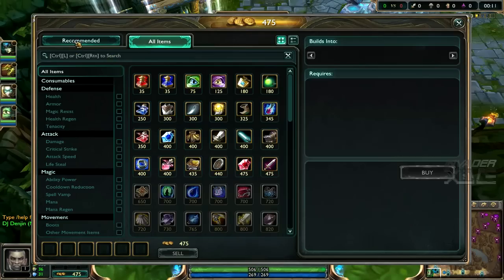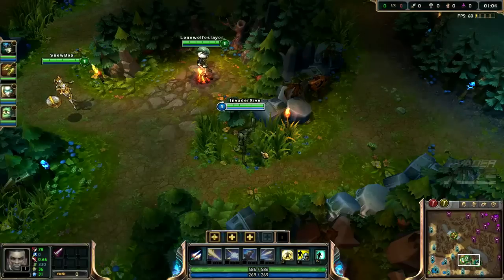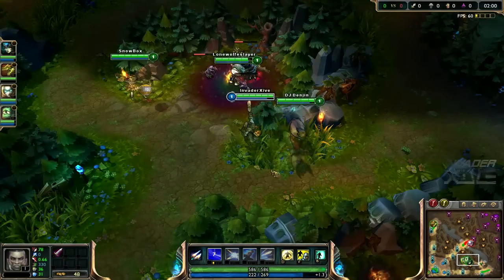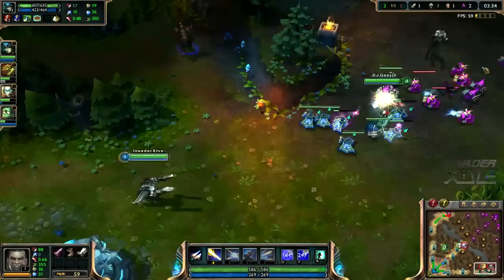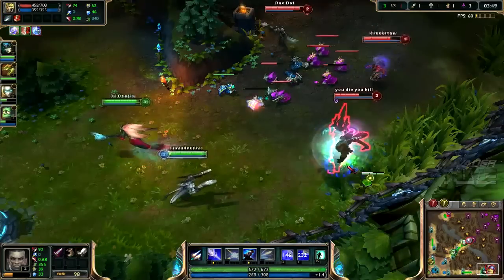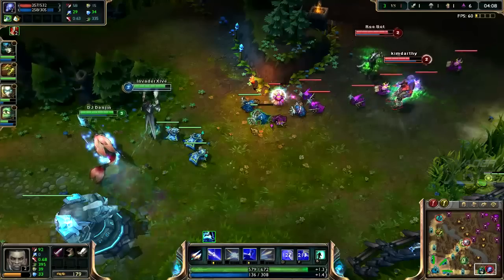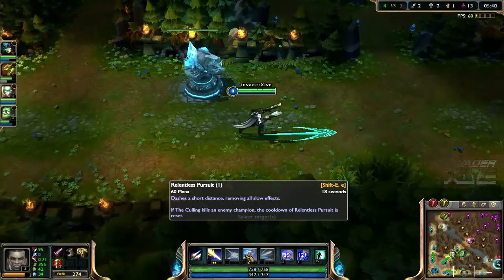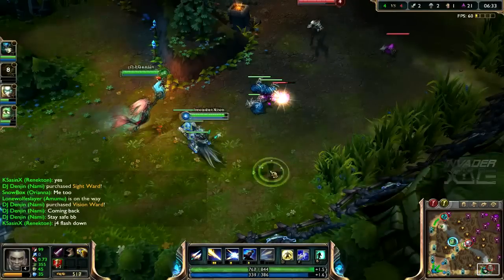► LoLPoV - Bot Lane Lucian FULL GAME Champion Preview (League of Legends Live Commentary)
➜ Join me over at Chat Channel "InvaderXive" in the NA LoL client
➜ Skype: InvaderXiveLoL

➜ Runes

Flat Damage Reds x9
Flat Armor Yellows x9
Magic Resist per Level Blues x9
Flat Damage Quints x3

➜ Greetings Summoners! Today I present to you Point of View of me playing the Lucian, the Purifier over at the Public Beta Environment. This is one of my first games with him and it's meant to be a first impression/preview video.

➜ There will not be high level play as it is the beta server and its filled with trolls, baddies, afkers, etc. Also keep in mind he might be changed before release. Hope you enjoy.

I'm uploading Videos DAILY. You can leave a suggestion in the comments on what you want me to play next, I'll do my best to get a game up with your suggestion ASAP.